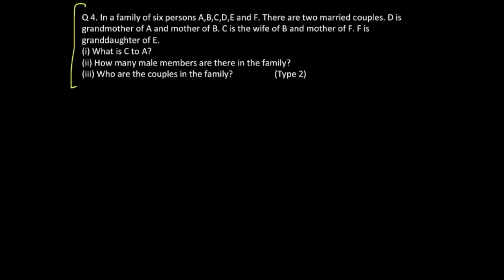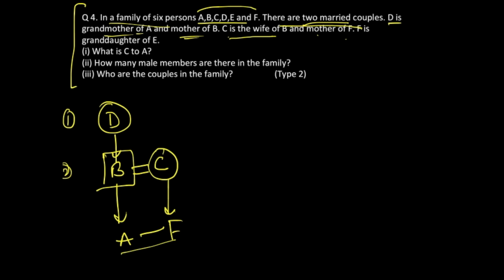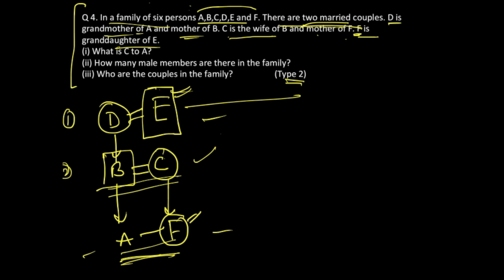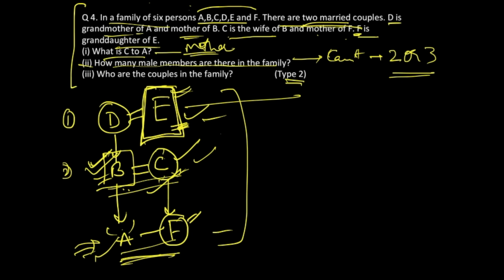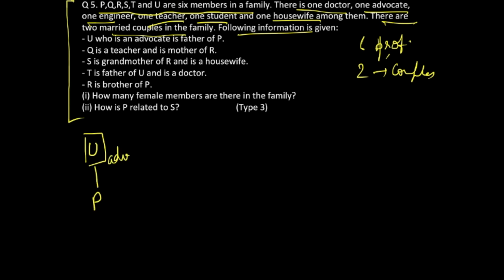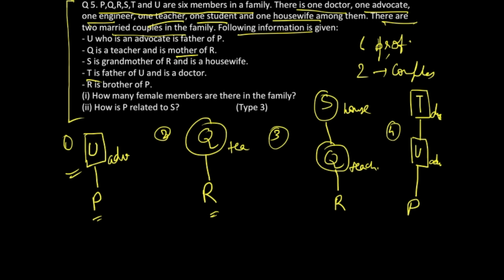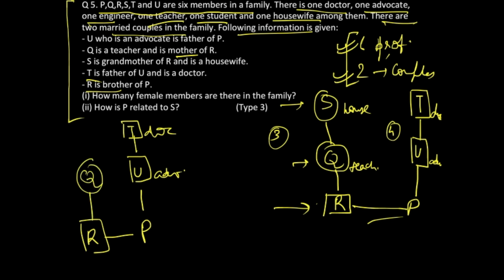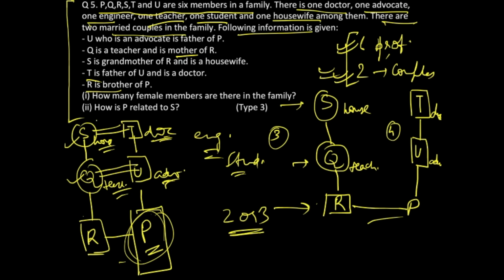Blood Relations - FOR RBI | RRB | SBI | UPSC | SSC CGL | PART 2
►►Free Course.